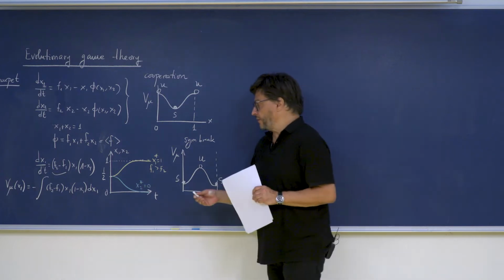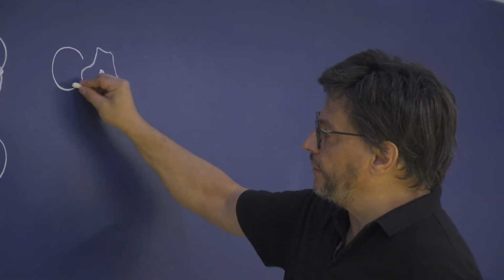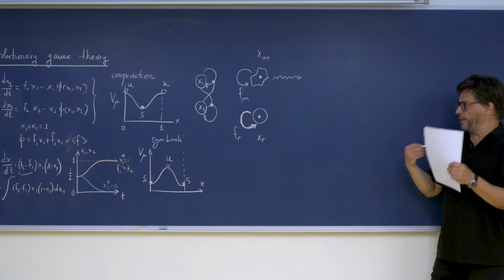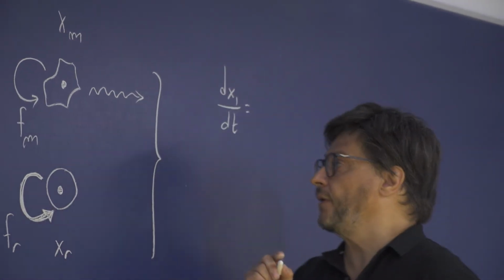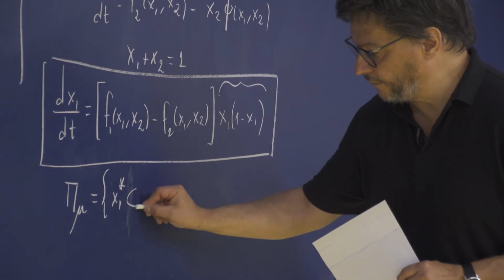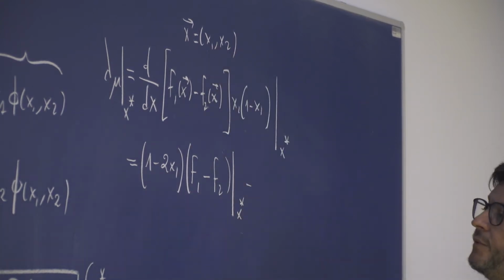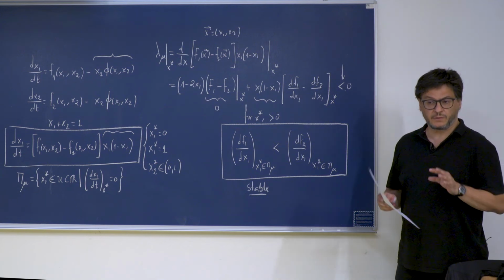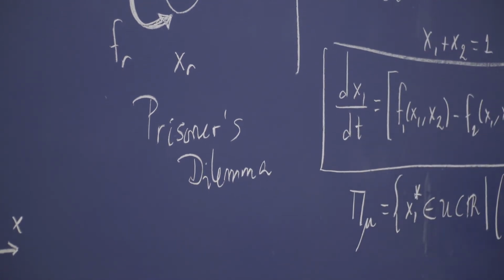Principles of Biological Design - Theory 18 - Evolutionary Game Theory